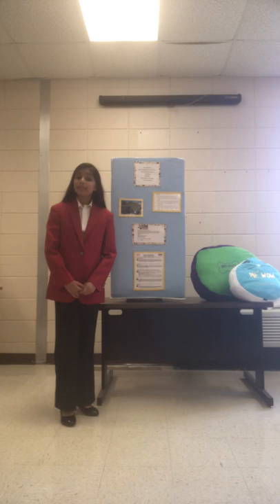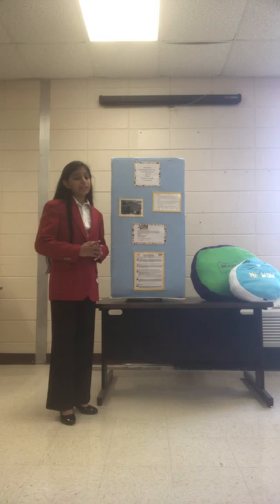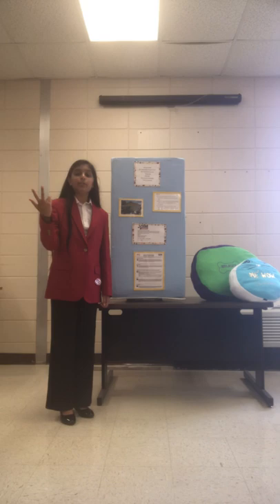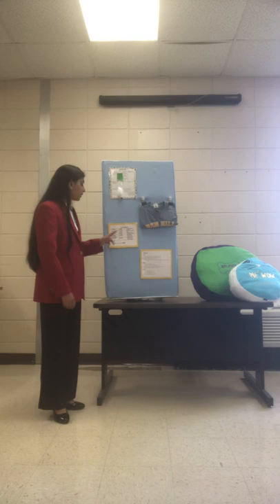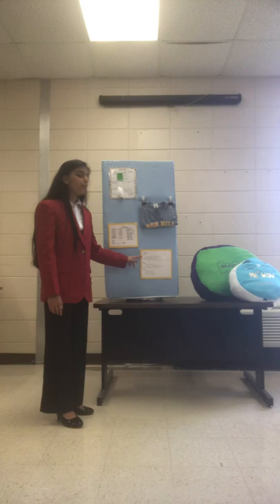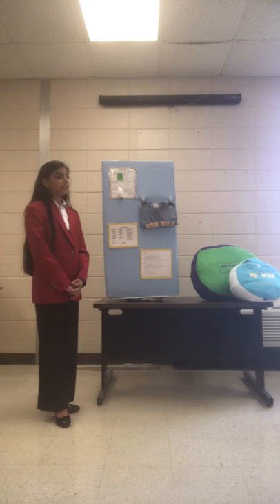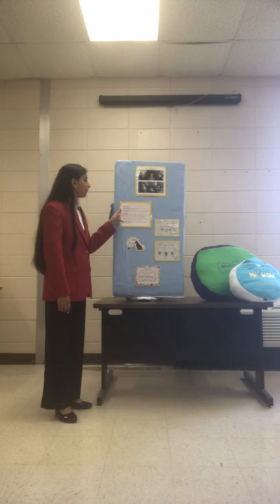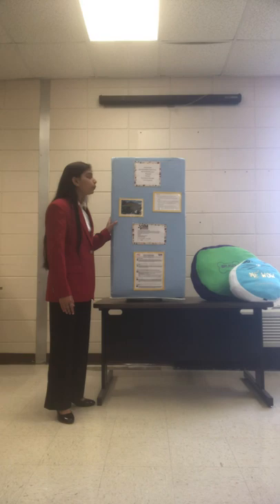June 2, 2020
Repurpose and Redesign Level1 Nandini Patel